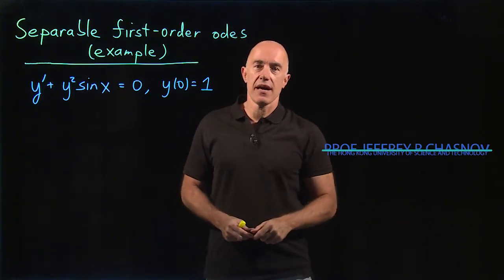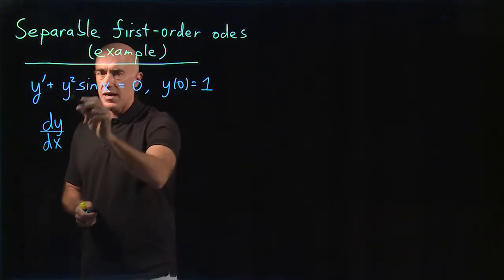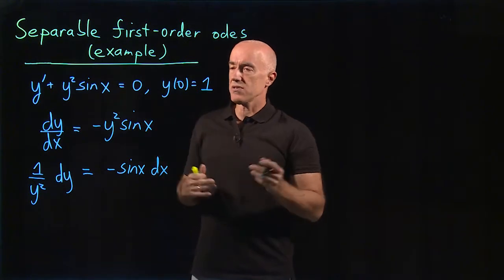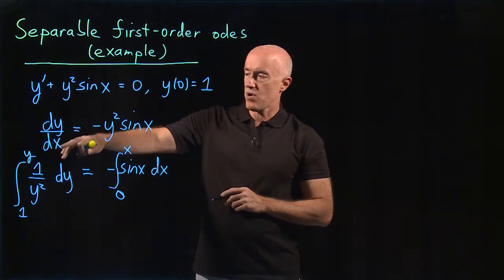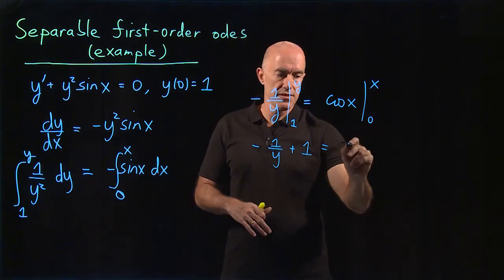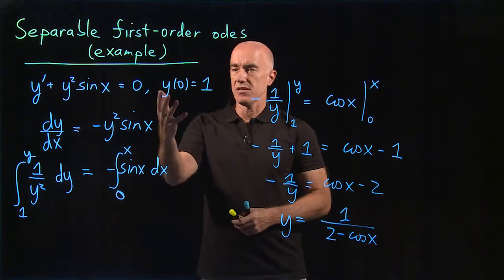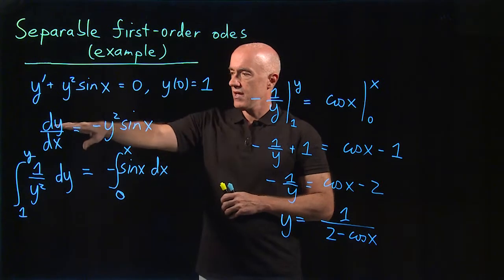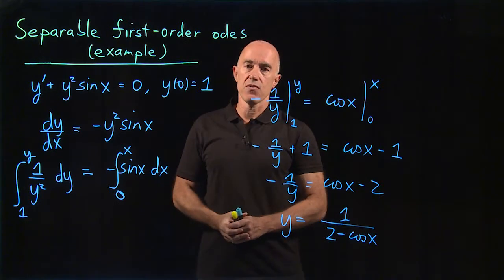Separable differential equation: example | Lecture 4 | Differential Equations for Engineers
Example of how to solve a separable first-order differential equation.